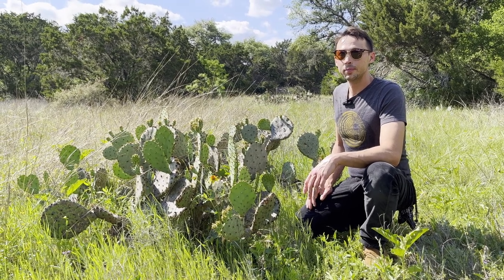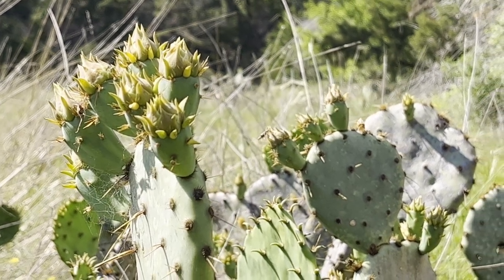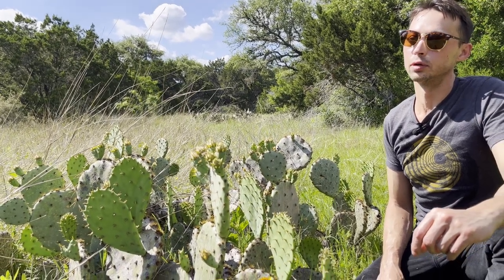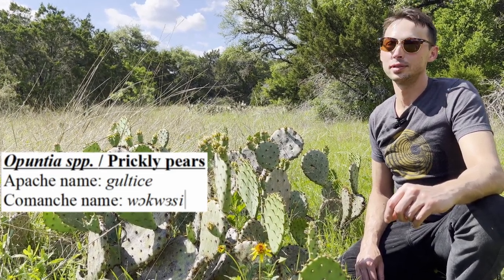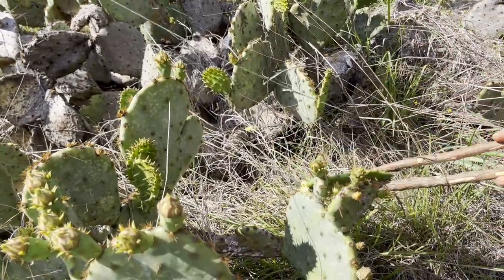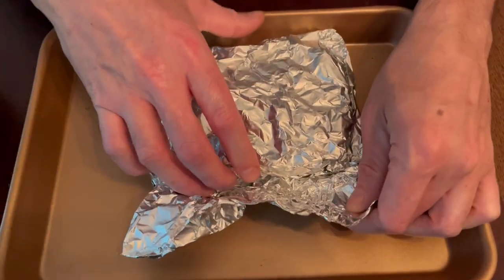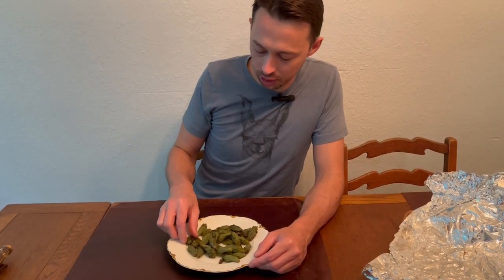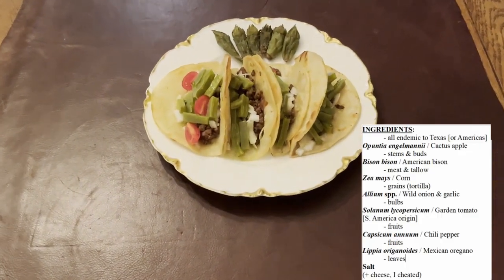How I forage prickly pear buds & stems.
Opuntia engelmannii flower buds are a currently unknown wild food that I am rediscovering as a likely food resource of paleolithic Indians of Texas and the Southwest.

For more info on the species mentioned in the video, and much more, see PaleoForaging.com

References:
- Barrows, David Prescott. 1967. The ethno-botany of the Coahuilla Indians of Southern California. Malki Museum Press, Banning CA.
- Basso, Keith H. and Morris E. Opler (eds.). 1971. Apachean culture history and ethnology. The University of Arizona Press, Tucson, AZ.
- Bean, John Lowell and Katherine Siva Saubel. 1972. Temalpakh (from the earth): Cahuilla Indian knowledge and usage of plants. Malki Museum Press, Banning CA.
- Carlson, Gustav G. and Volney H. Jones. 1939. Some notes on uses of plants by the Comanche Indians. Papers of the Michigan Academy of Science, Arts, and Letters 25:517-542.
- Castetter, Edward F. and M. E. Opler. 1936. The ethnobiology of the Chiricahua and Mescalero Apache: the use of plants for foods, beverages, and narcotics. The University of New Mexico Bulletin: Ethnobiological Studies in the American Southwest. Biological Series 4(5). University of New Mexico Press, Albuquerque, NM.
- Castetter, Edward F. and Ruth M. Underhill. 1935. The ethnobiology of the Papago Indians. Ethnobiological studies in the American Southwest 2. The University of New Mexico Bulletin 275. Biological Series 4(3). University of New Mexico Press, Albuquerque, NM.
- Coville, Frederick Vernon. 1892. The Panamint Indians of California. The American Anthropologist V. Judd & Detweiler, Printers, Washington, DC.
- Fewkes, J. Walter, 1896. A contribution to ethnobotany. The American Anthropologist 9(1):14-21.
- Hough, Walter. 1897. The Hopi in relation to their plant environment. The American Anthropologist 10(2):33-47.
- Kavanagh, Thomas W. (ed.). 2008. Comanche Ethnography: field notes of E. Adamson Hoebel, Waldo R. Wedel, Gustav G. Carlson, and Robert H. Lowie. University of Nebraska Press, Lincoln, NE.
- Latorre, Dolores L. and Felipe A. Latorre. 1977. Plants used by the Mexican Kickapoo Indians. Economic Botany 31(3):340-357.
- Vestal, Paul A. And Richerd Evans Schultes. 1939. Economic botany of the Kiowa Indians: as it relates to the history of the tribe. Botanical Museum, Cambridge, MA.